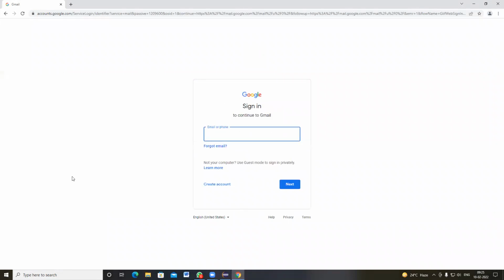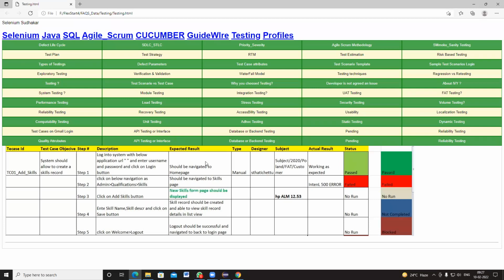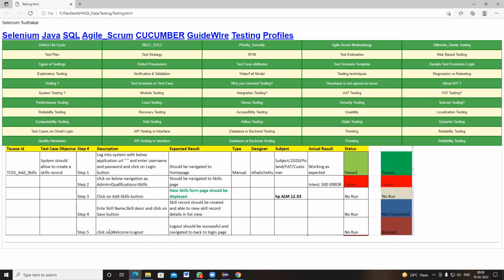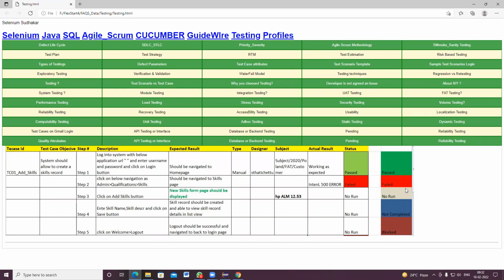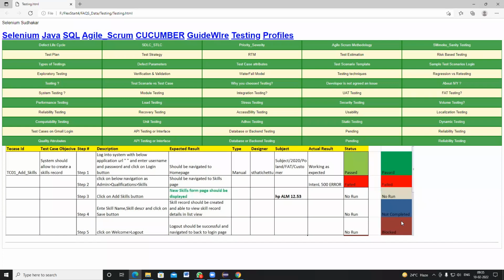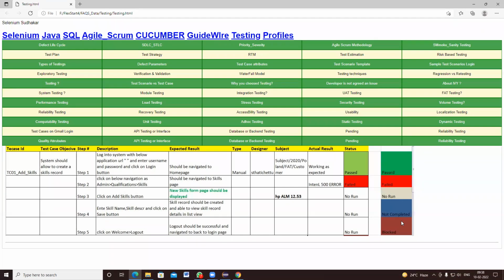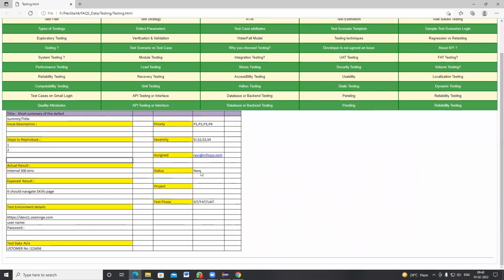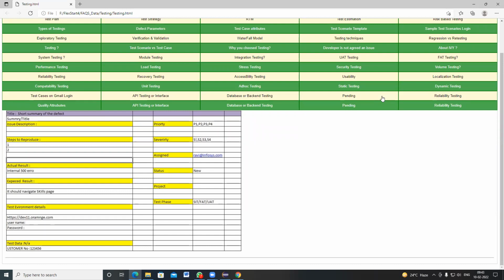Day 16 Manual testing Session1